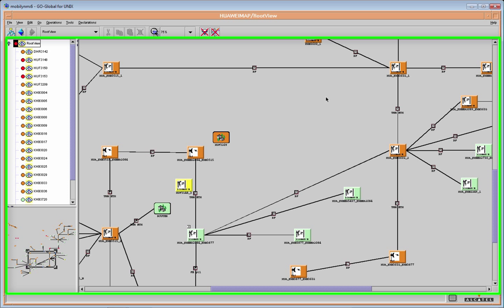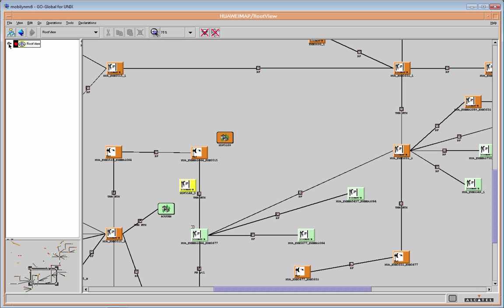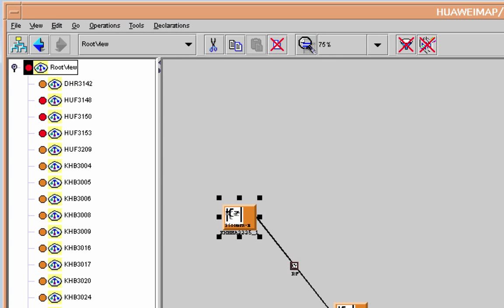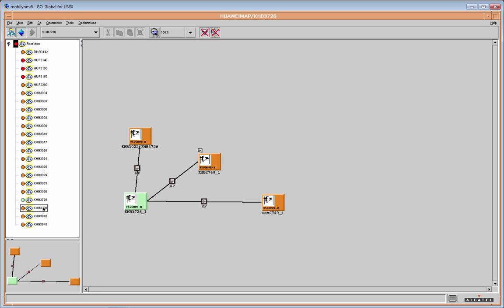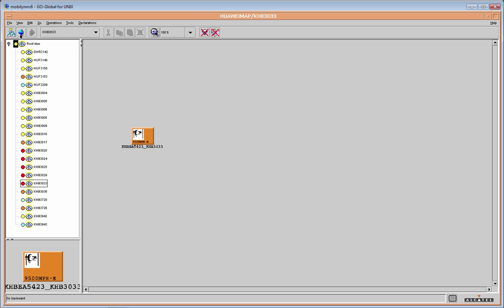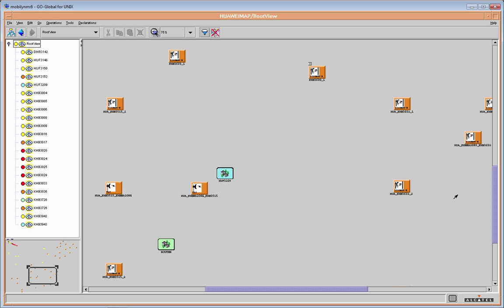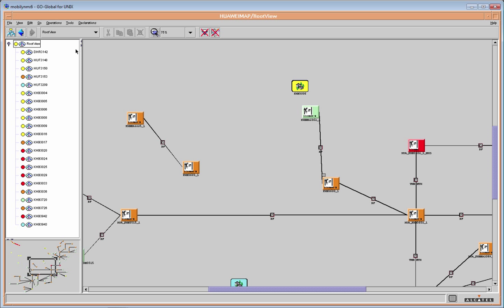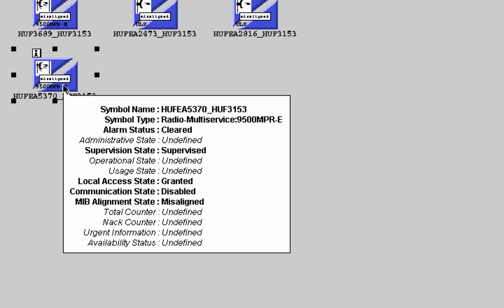Alcatel-Lucent 1353 NM Server Training 2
Basic introduction to ALU 1353 NM via the Go-Global Client Application